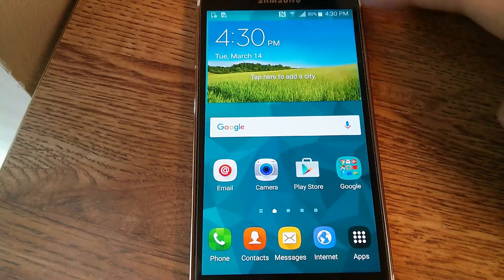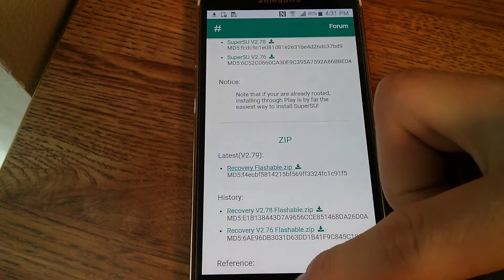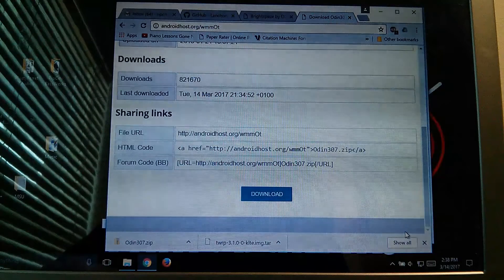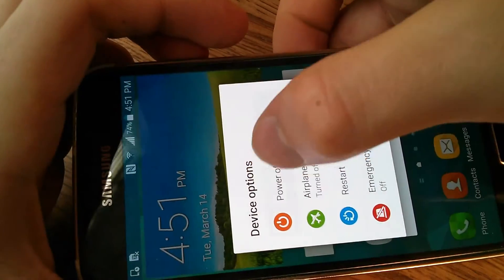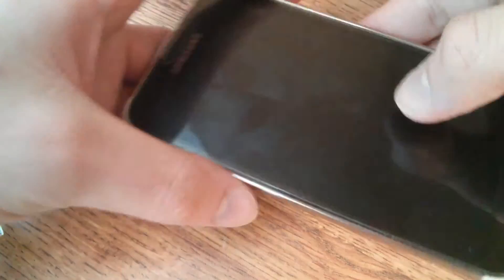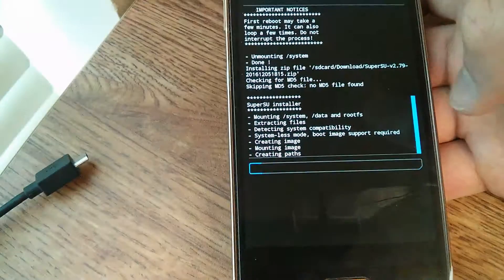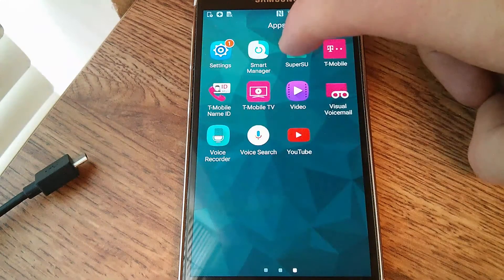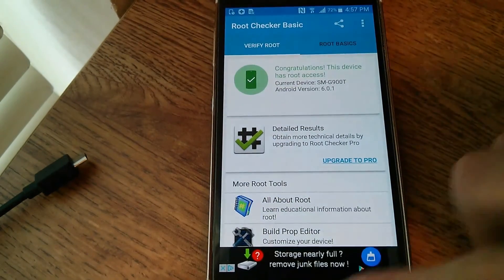How to Root a Samsung Galaxy S5 KLTE (Tutorial)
This method is for the qualcomm snapdragon galaxy s5 only. Do not attempt on exynos models.